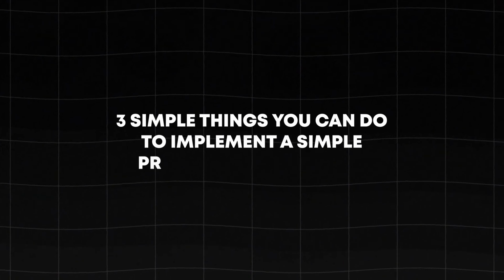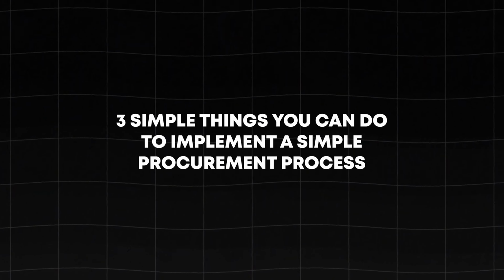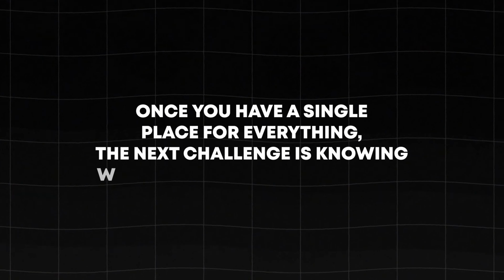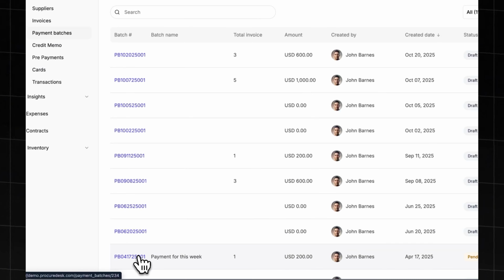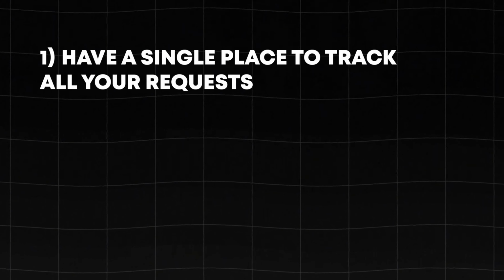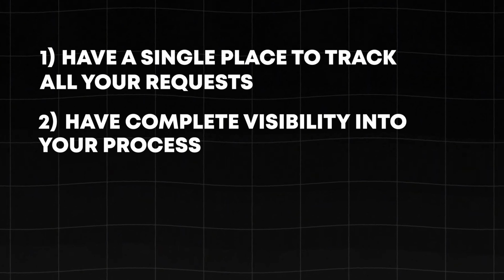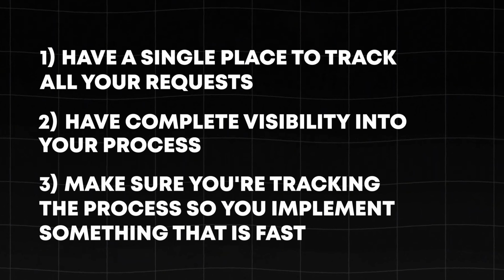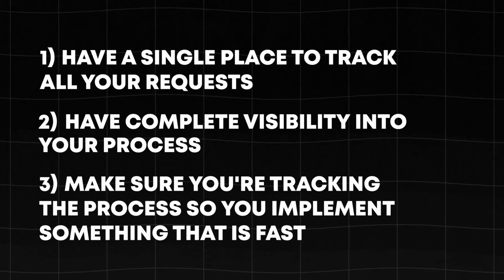How to Create a Simple Procurement Process Even If You're Just Starting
If you're a company controller facing uncontrolled spending, this video is for you. We break down three simple things you can do to implement a simple procurement process and start tracking purchase request approvals. Improve your procurement management and gain better control over your company's finances by understanding expense management and utilizing spend analytics.